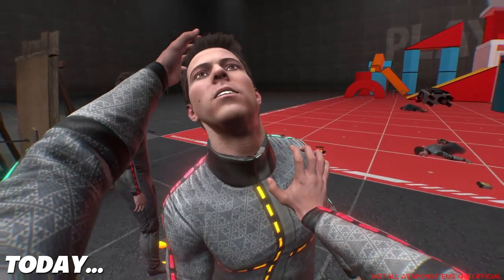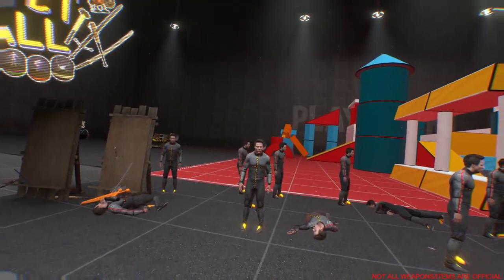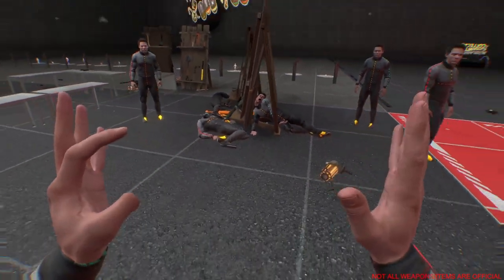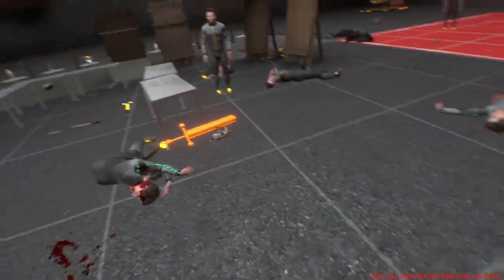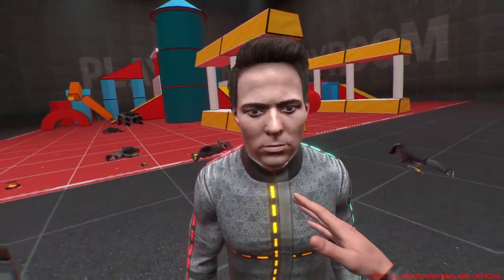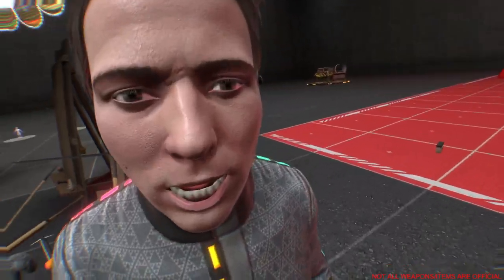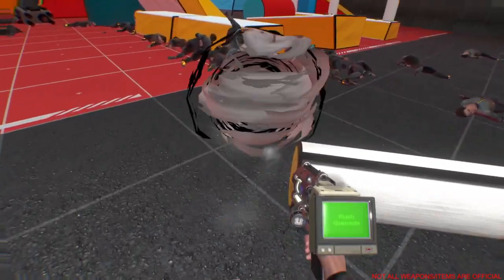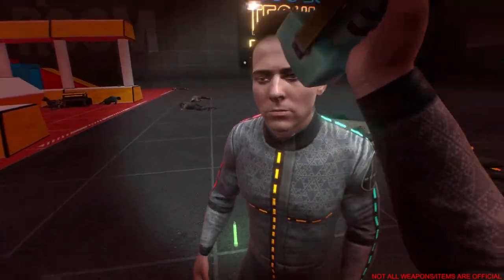Snapping His Neck thanks to New Syringe Experiment in Boneworks VR Mods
Today, I'm Snapping His Neck thanks to New Syringe Experiment in Boneworks VR Mods

YOUTUBE MEMBERS/SUPPORTERS!
► Goodgamer
► Terris Beckham
► Trysten Blah
► Tuna Türksönmez
► Carsten Maagdelijn
► Liam Plays RecRoom
► Raging Zen
► Tuottaja-Jaffa
► Brayden White
► Stephanie Flynt
► kasiakubit
► Cecil Hanshaw